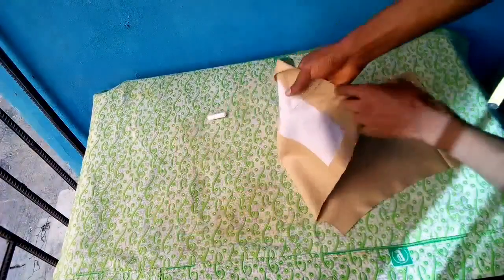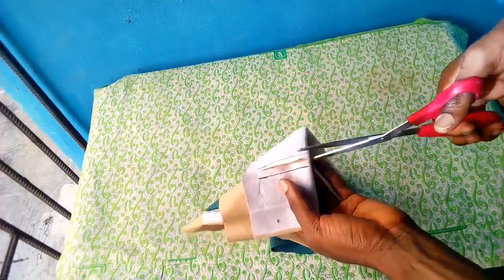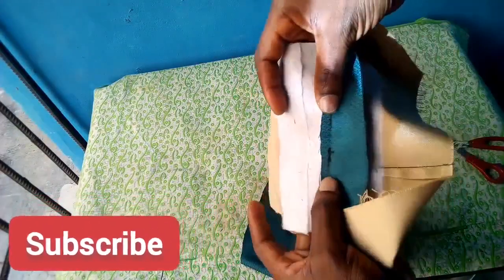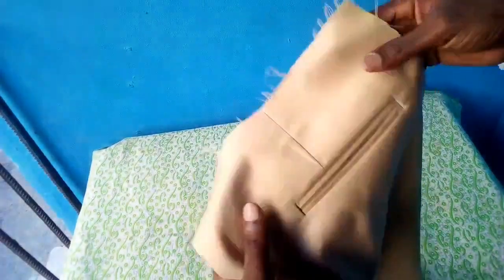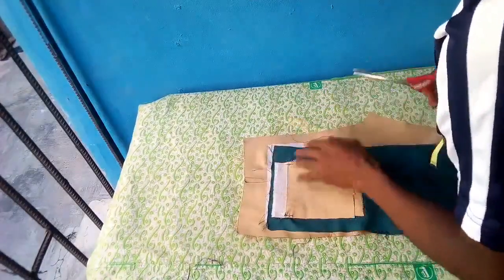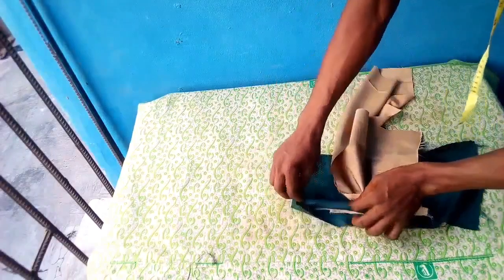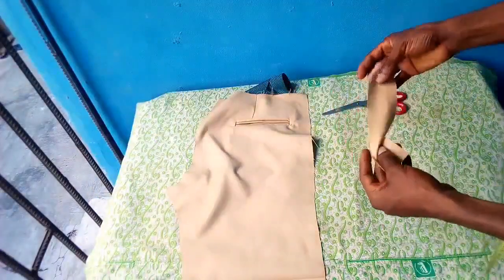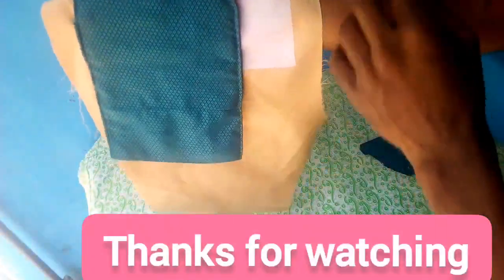HOW TO SEW A Back POCKET FOR TROUSERS AND SHORTS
This video shows how to make a double welt pocket with button for shorts, shirts, trousers and all kinds of outfit

 This pocket is also called back pocket especially when done on a trouser because it is mostly done on the back part of the trouser

This is a complete video from start to finish. This tutorial is done in a way that is easy to follow.
Do yours and share the results.